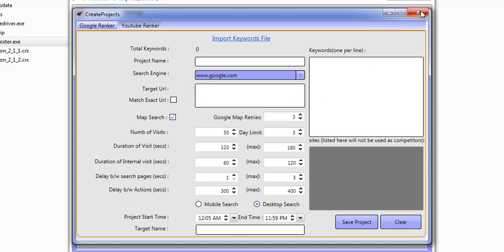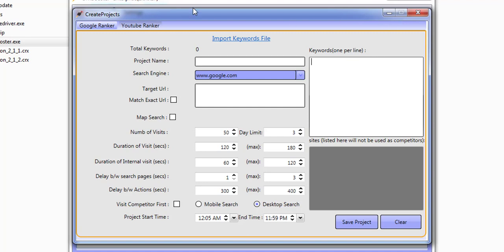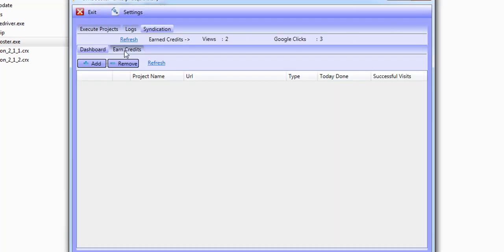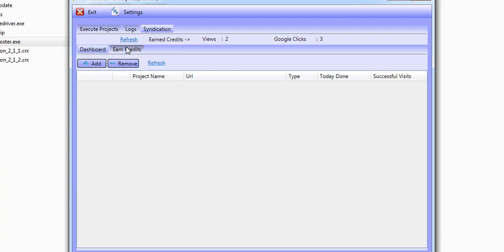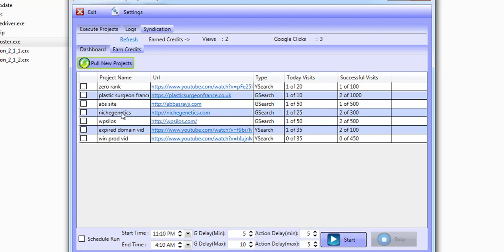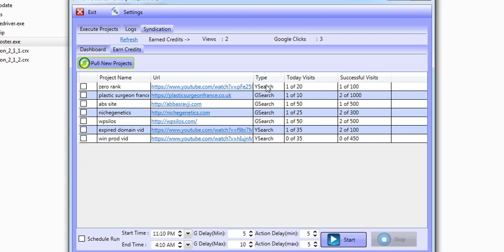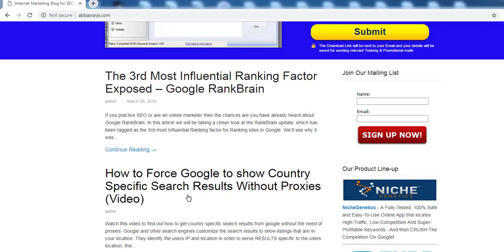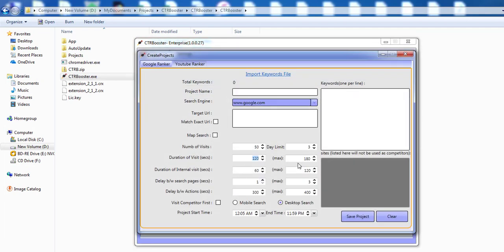CTR Booster syndication tutorial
watch this video to learn how to work with the syndication features of the click through rate booster software